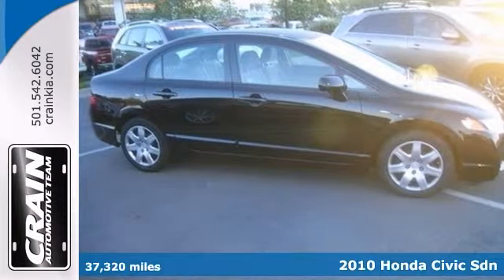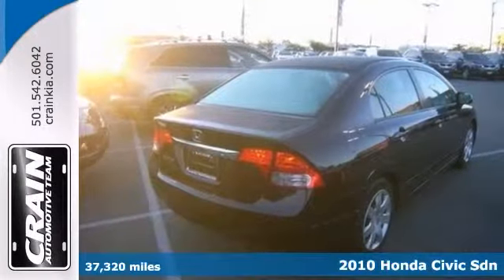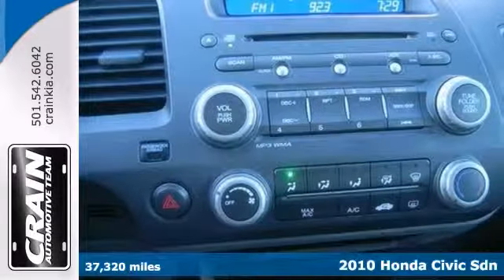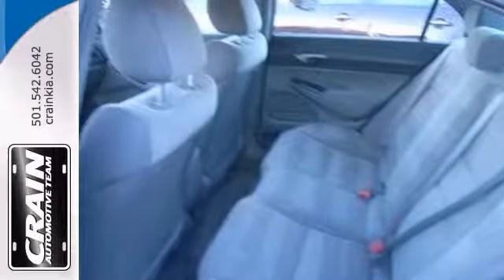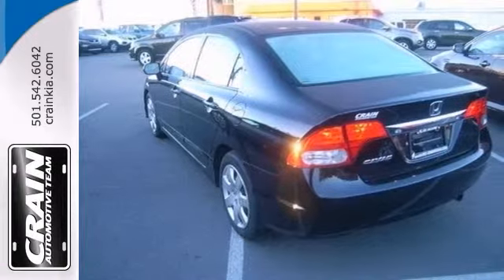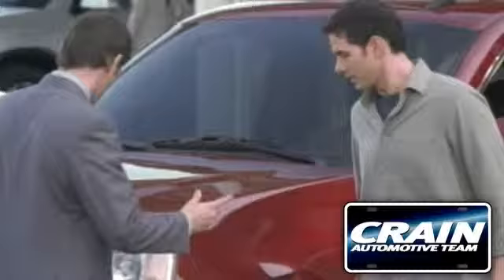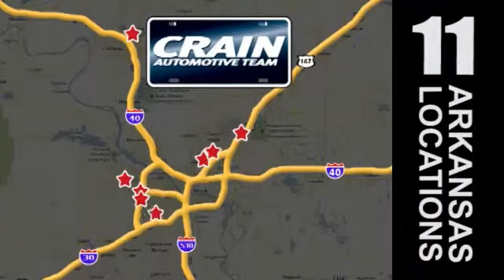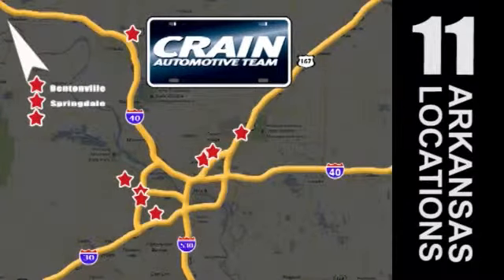2010 Honda Civic Sdn Sherwood AR Little Rock, AR BK2297 - SOLD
Year: 2010
Make: Honda
Model: Civic Sdn
Trim: Sedan
Engine: Gas I4
Transmission: Automatic
Color: Rallye Red
Interior: Other
Mileage: 37320
Stock #: BK2297
The less money you spend at the pump, the more money you'll have to spend on you. So why not consider this wonderfully styled, fuel-efficient Honda Civic Sdn. You can tell this 2010 Honda Civic Sdn has been pampered by the fact that it has less than 37,320 miles and appears with a showroom shine. The easiest choice in purchasing a new vehicle is choosing one with a complete and detailed history like this gently driven pre-owned vehicle. This Civic Sdn LX is covered under the Honda reliable & trusted factory warranty. So, if you're in the market for an incredible vehicle which provides the manufacturer-backed assurance that everyone deserves, then this is the vehicle for you. With coupe and sedan body styles, available in basic, luxurious, or high-performance Si guise--plus green-focused Hybrid and natural-gas GX sedans--the Honda Civic is offered in a very wide range of models to suit the wants of small-car shoppers looking for anything from simple, cost-conscious transportation to full-featured touring. In its most basic form, the Honda Civic DX feels more sophisticated and refined than most vehicles in its price range, with perky engines, quick handling, and good ride comfort. The Civic is also one of the few small cars that offers--at the top of the range--leather upholstery and a full-featured in-dash navigation system. Meanwhile, green shoppers will be delighted that the natural gas Civic GX will quality for a $4,000 federal tax cr

Address:
5830 Warden Rd